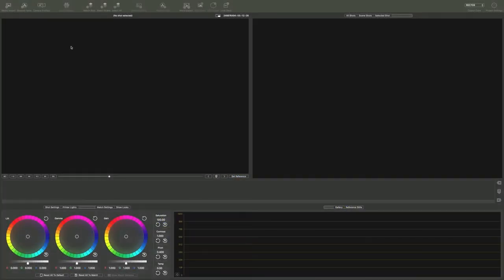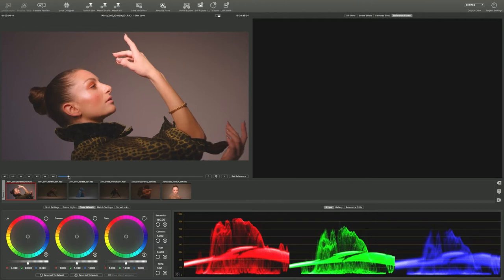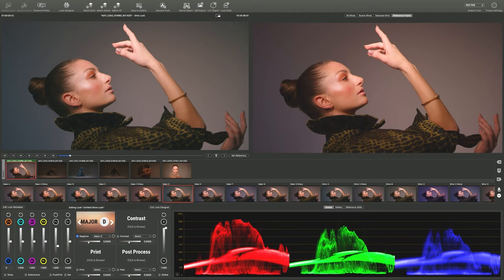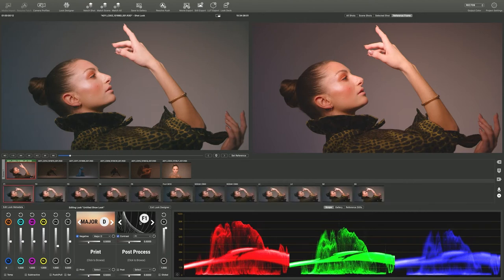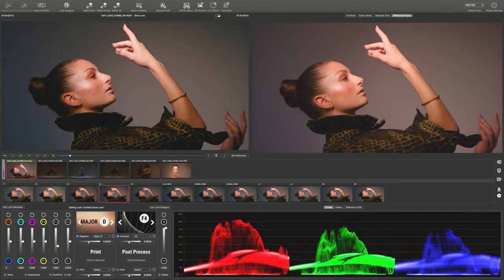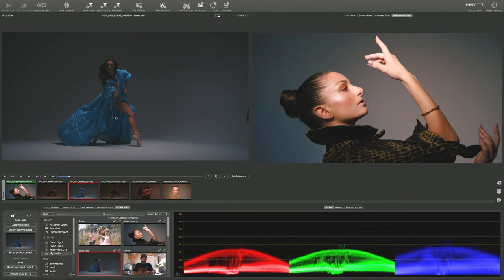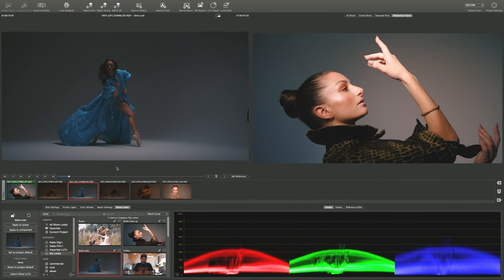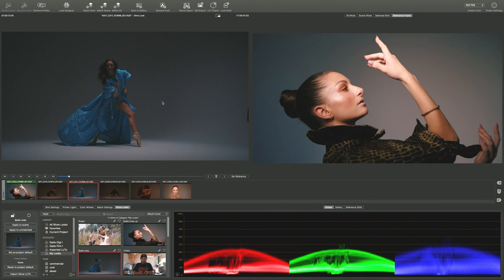Factory Driver: Lars Bredenberg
“I love how colourlab takes something that can be a difficult thing and makes it quite easy. It opens up for creativity and that’s what it’s all about”- Lars Bredenberg